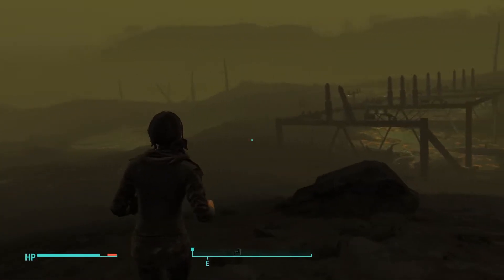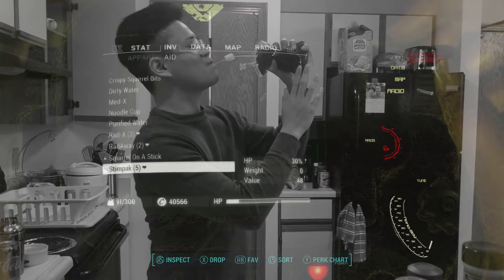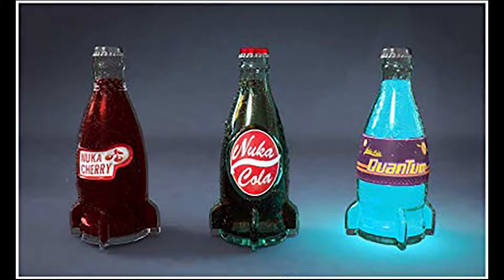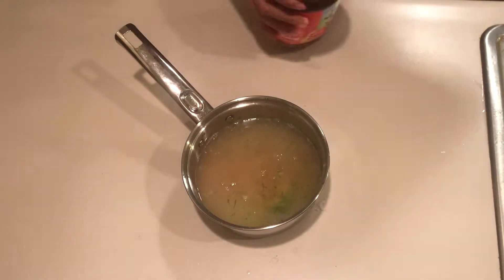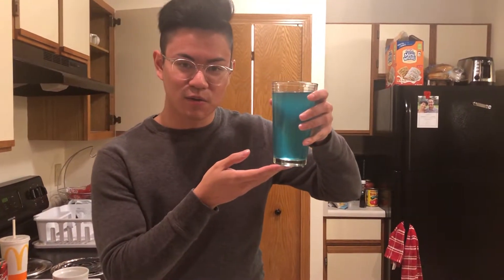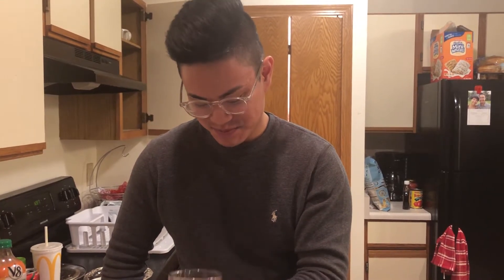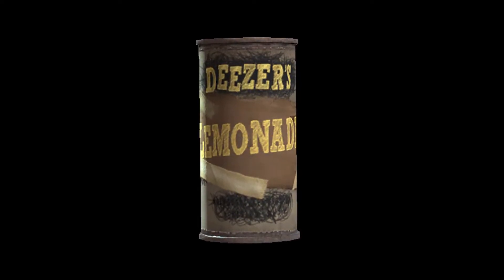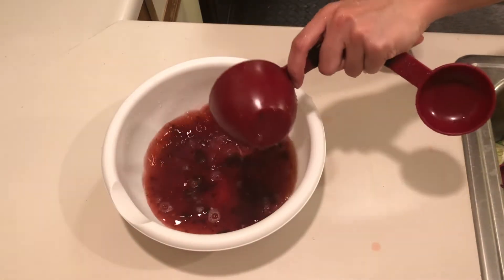ALEX MAKES | Drinks from the Fallout Universe (Nuka Cola and More)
I make 7 drinks from and/or inspired by the Fallout universe!